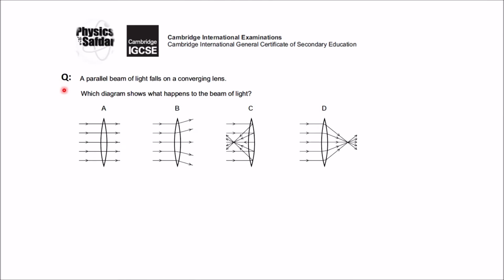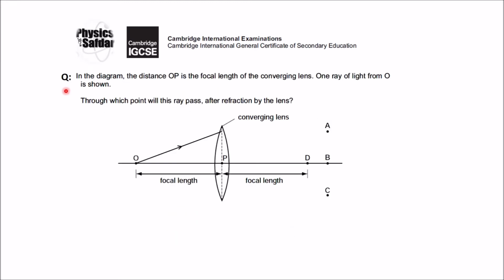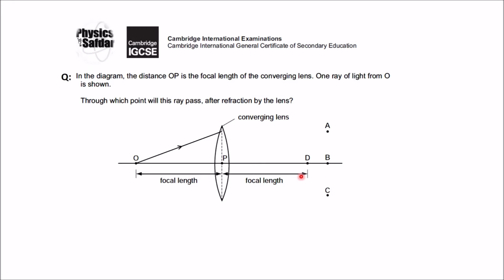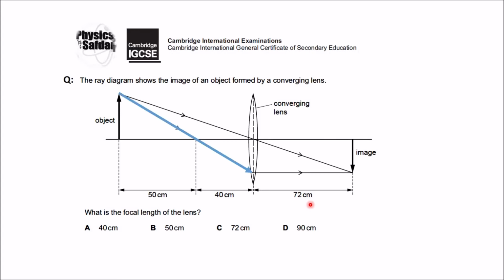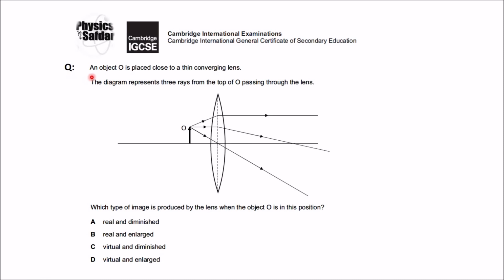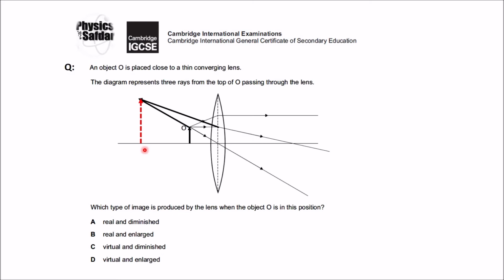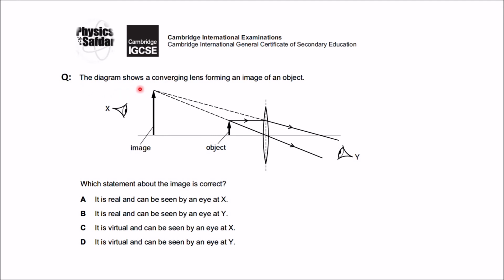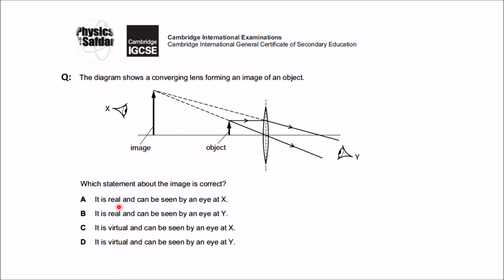THIN LENS (P2) PAST PAPER SOLUTIONS/ IGCSE PHYSICS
Hello! Students
This is past papers solution series for Cambridge IGCSE PHYSICS.
In this video you will find the easy solutions of exam questions. It will help you to prepare exam well, so keep watching PHYSICS with SAFDAR for better results in exam.
THIN LENS PAPER -2 Solutions / IGCSE PHYSICS